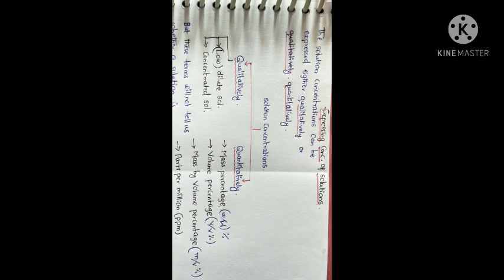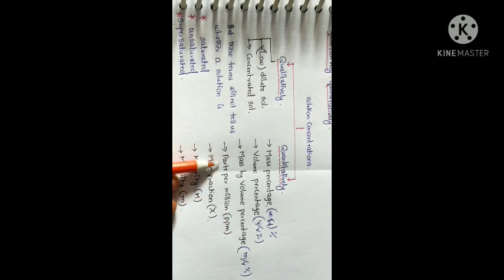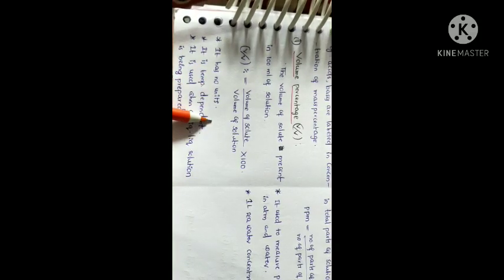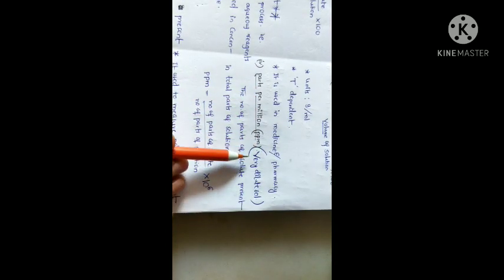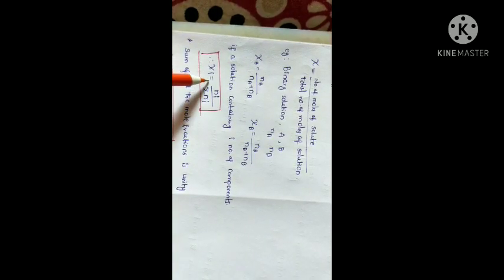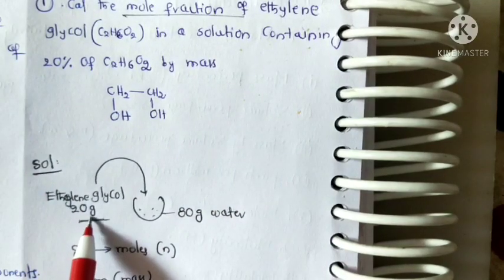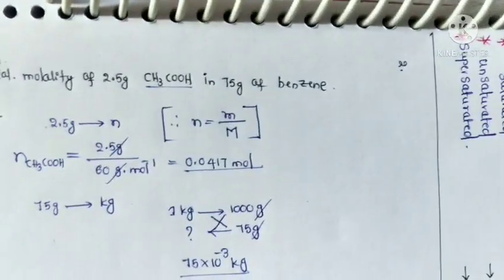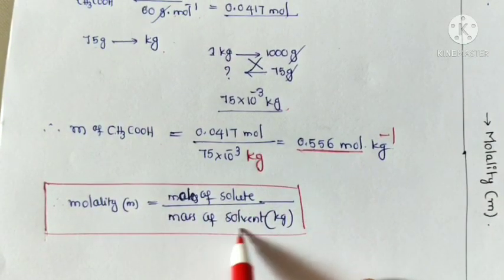Expressing Concentration of solutions